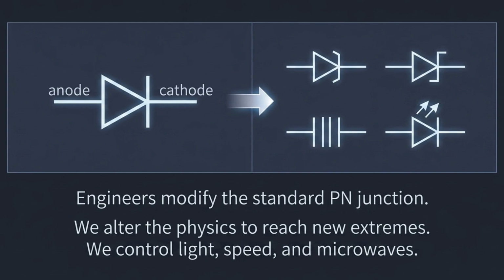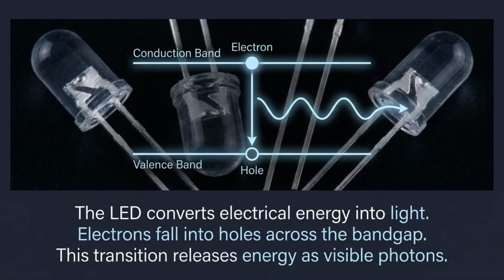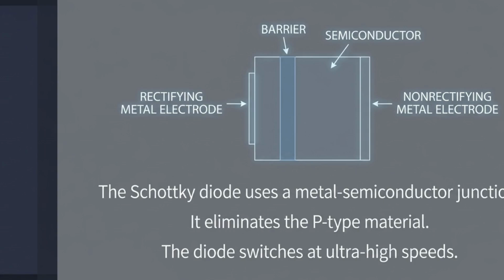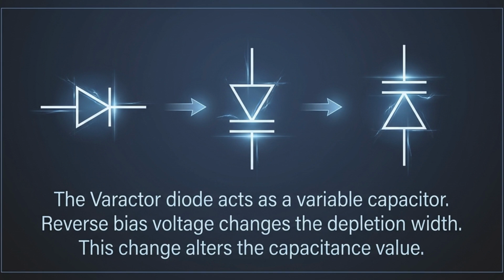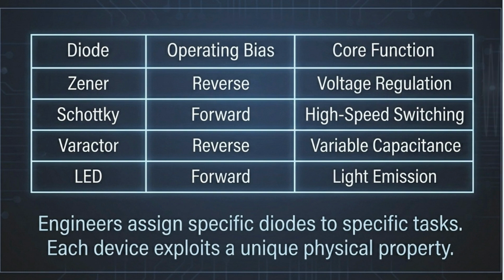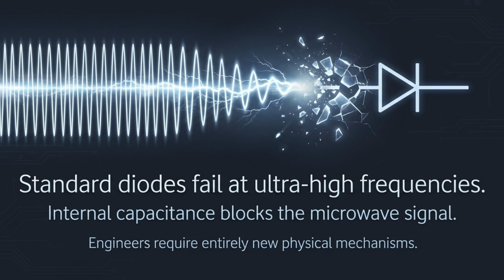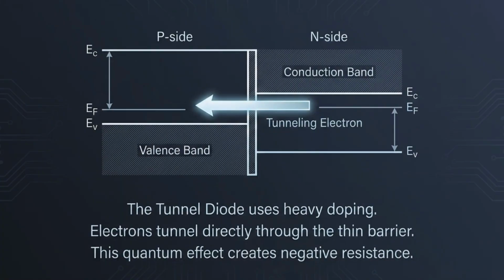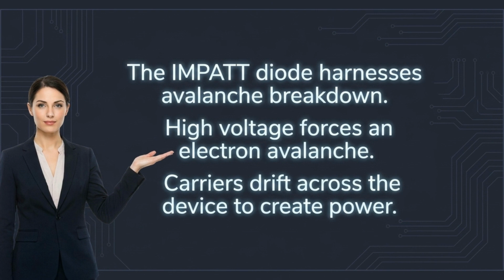Tunnel, Gunn & IMPATT Diodes Explained | Solid State Devices Day 14 (B.Tech ECE)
Welcome to Day 14 of our 40-Day Solid State Devices series, designed specifically for B. Tech ECE students! Wrapping up Module 2, this episode explores "Specialized Diodes II & Microwave Devices." We dive into the fascinating physics of the Tunnel diode, highlighting its unique quantum tunneling phenomenon and negative resistance region. From there, we shift to high-frequency microwave applications, introducing transferred electron devices like the Gunn diode and avalanche transit-time devices such as the IMPATT diode. Whether you are studying for your university exams or aiming to build a solid foundation in advanced solid-state electronics, this video is your essential guide to microwave diode technologies!